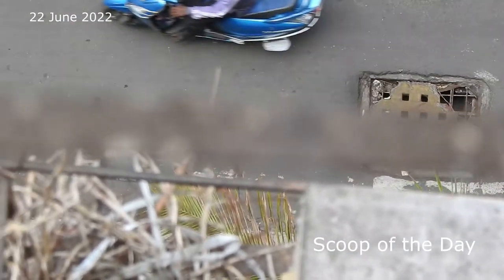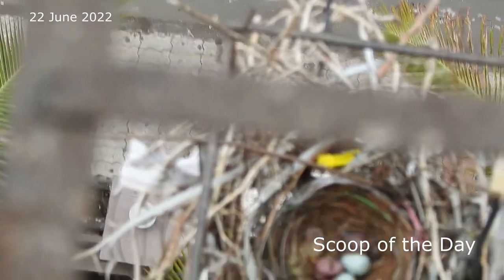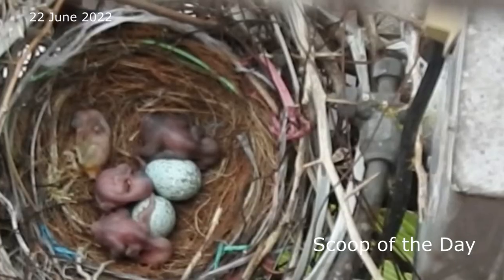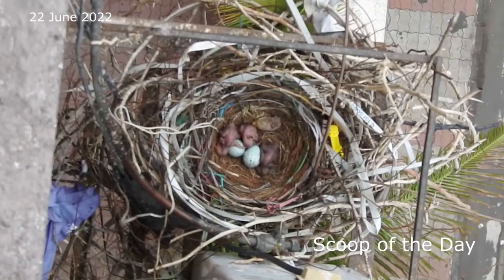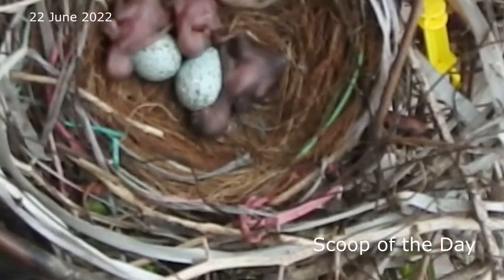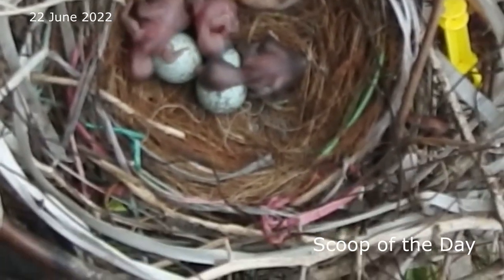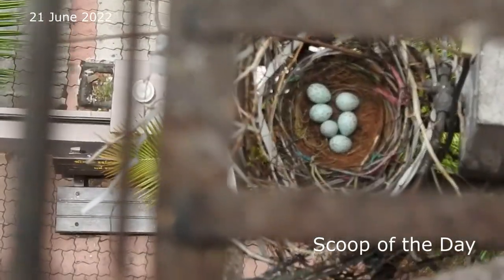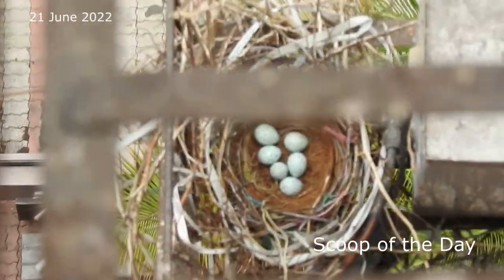first Day of egg hatching Crow Nest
4th of June 2022 , I have spotted two eggs in a crow nest nearby.  nest is about 1.5 ft across and 8-10 in deep.
Usually egg laying process of crows is about 6 days, so I will show you progress of eggs every day.

Next day four eggs was spotted in the nest, see the eggs clearly.

Actually find nests, is one of the most rewarding moments an urban naturalist or crow enthusiast can have.  Be warned though: crows are wary of potential predators. spying on them and they have a few tricks for throwing you off, so don’t be surprised if a nest location you were certain of turns out to have been a ruse!
Very next day I have spotted five eggs in th nest, and crows were always surrounding the nest.

Now today 10th of june 2022 , I have spotted six eggs, and technically the egg lying process is over.

The calls of the Indian Jungle Crow are not unlike that of the House Crow but are harsher.
The Indian Jungle Crow (Corvus culminatus) is a an all-black species of crow found in the plains of India where it is very common and readily distinguished from the House Crow which has a grey neck. Often grouped along with other crow species in the region, it differs in its voice from the Large-billed Crow found in the higher elevations of the Himalayas and the Eastern Jungle Crow (Corvus levaillantii) overlaps in the eastern part of its range.This glossy all-black crow has a heavy black bill with an arching culmen (upper edge of the mandible) and has a fine tip. The feathers have a purple gloss throughout. The tail of the Indian Jungle Crow is rounded and the legs and feet are stout.
The classification of the Asian crows has been in a state of confusion. This species was described as Corvus culminatus by Colonel W. H Sykes based on a specimen from Pune. Eugene Oates considered this as a single species Corvus macrorhynchos in The Fauna of British India, Including Ceylon and Burma. (1889), based on what had been concluded by Allan Octavian Hume based on the inability to see consistent differences in the specimens.The Indian Jungle Crow is found across mainland India south of the foothills of the Himalayas, east of the desert regions of northwestern India and having an eastern limit around Bengal. It is also found in Sri Lanka.
The Indian Jungle Crow is resident throughout its range. It is usually seen singly, in pairs or small groups. It is an opportunist and generalist omnivore. They have a range of cawing vocalization. It sometimes flies with a heavy minimal movement of the wings and cawing hoarsely and will sometimes call with the throat puffed accompanied by bowing movements of the head and tail dipping. The behavioural significance of various calls and postures is unknown.